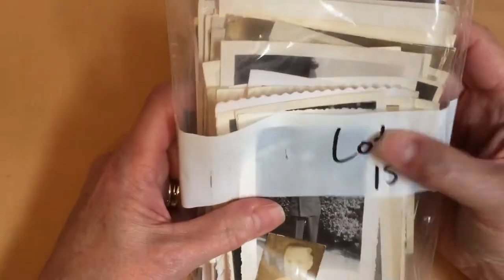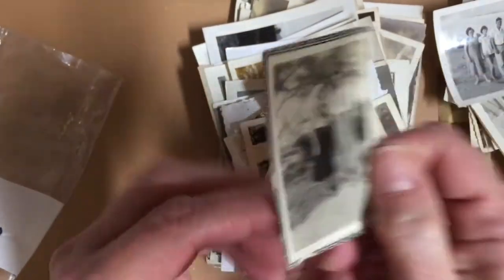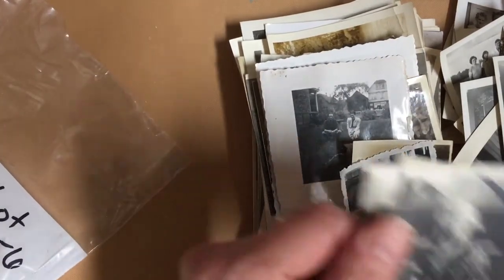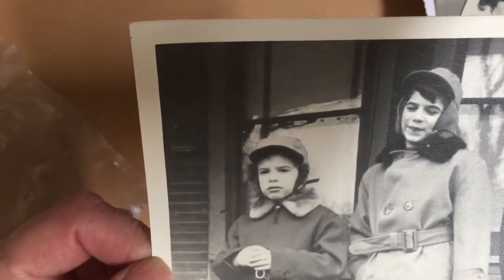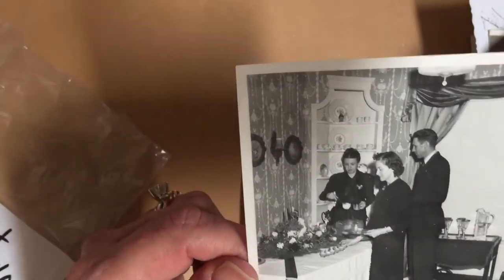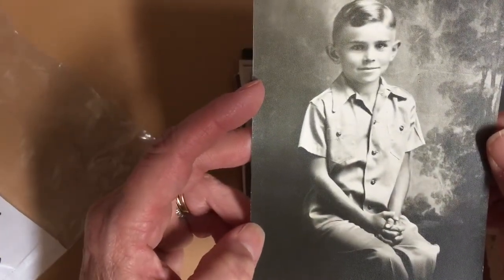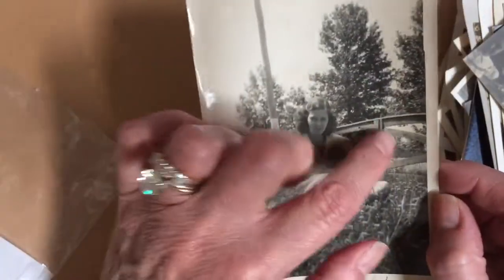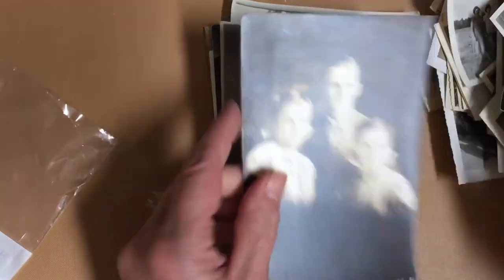eBay 100 Vintage Photo Haul August 2017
My eBay